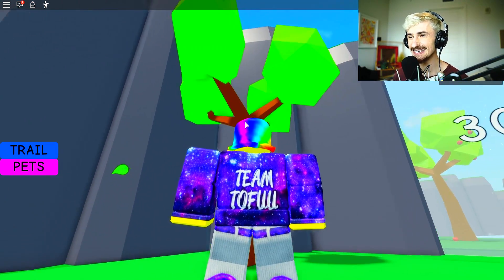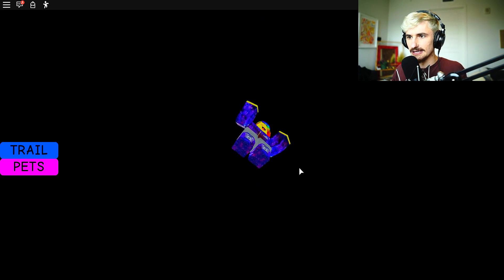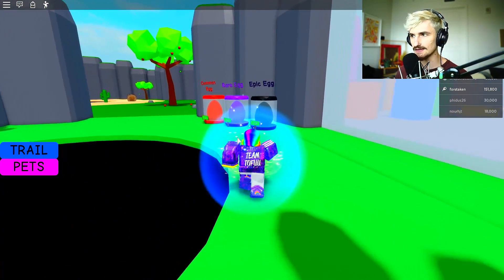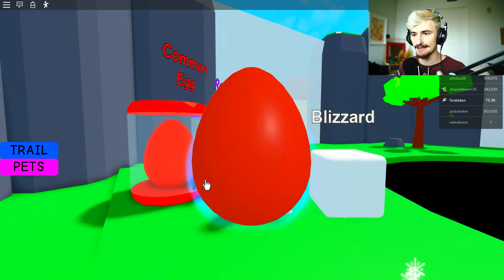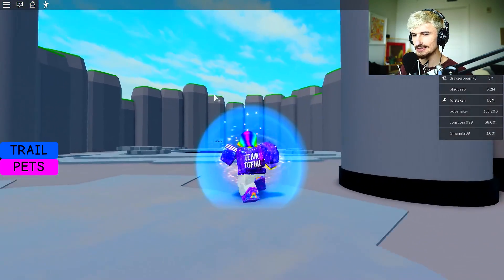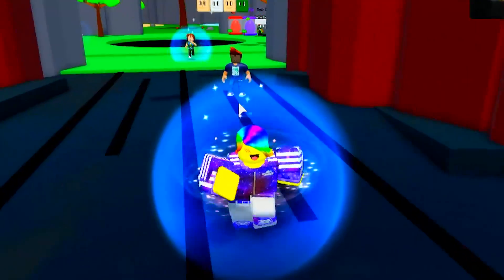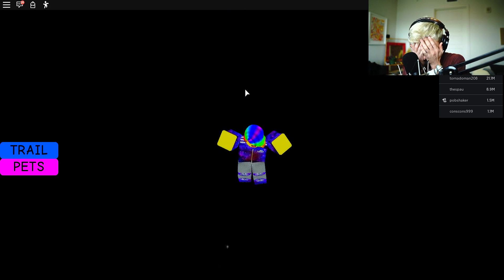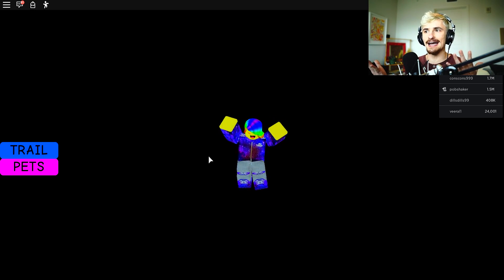I dropped 999k MILES into a HUGE PIT.. HELP ME!! (Roblox)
You guys I'm busy FALLING A GAZILLION BILLION FEET INTO THE ENDLESS PIT IN ROBLOX so I can't talk. We're playing Roblox's Bottomless Pit Simulator. Watch till the end or I'll take your dog on a date.

Use Video Creator Code "TOFUU" on the Roblox store!

My name is Tofuu or Joe and this is my video! I bet you're incredibly thrilled about finding such an amazing channel, but don't freak out yet!

TITLE: I dropped 999k MILES into a HUGE PIT.. HELP ME!! (Roblox)